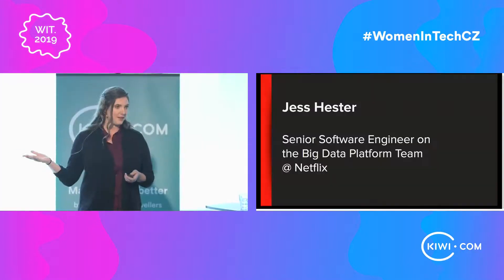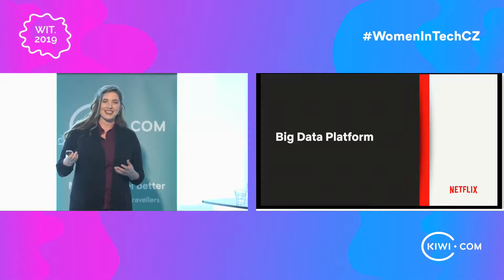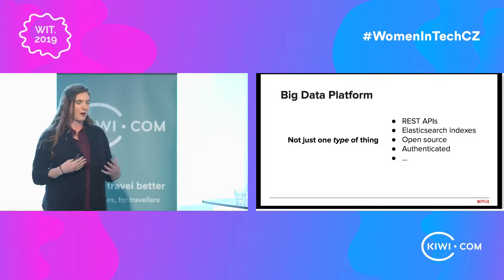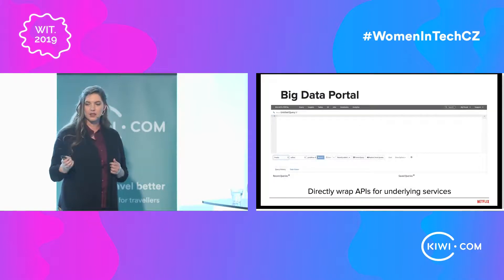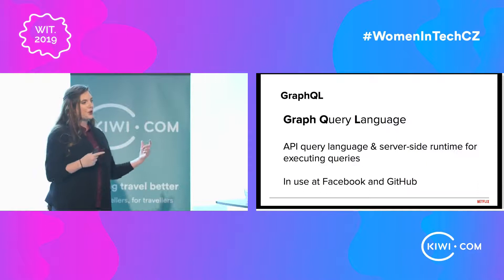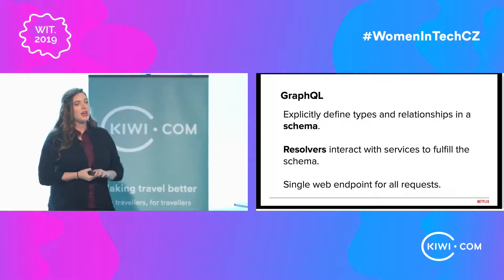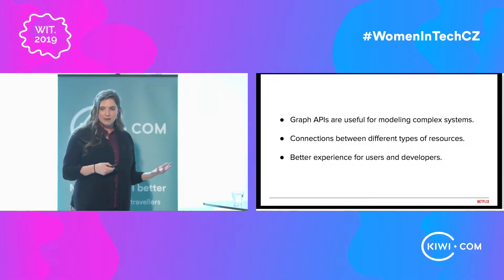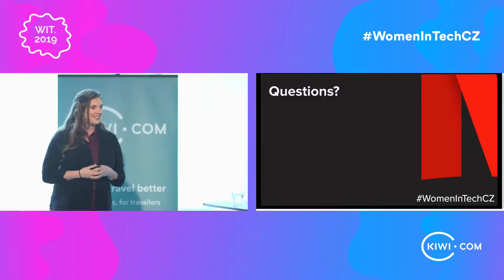Graph based APIs for Big Data at Netflix - Jessica Hester (Netflix)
This talk was part of the Forum on Women in Tech organized by Kiwi.com

Facebook, GitHub, and many other large companies have migrated to using graph-based web APIs instead of traditional REST APIs. GraphQL is a structured query language that allows engineers to create explicit models of their underlying platform and use that model as their API. In this talk, we’ll cover the basics of GraphQL and discuss the benefits and issues we’ve encountered when implementing a GraphQL API for the big data platform at Netflix.

Jessica Hester - Senior Software Engineer at Netflix

Jessica is a senior software engineer at Netflix on the big data platform team. She builds a variety of tools for Netflix employees to run data analyses, manage data, and make business decisions. Recently, she’s been working on building a GraphQL data model and API for the big data platform. Before Netflix, she worked at SpaceX on the flight software team working on data platform tools and on ground and flight systems.